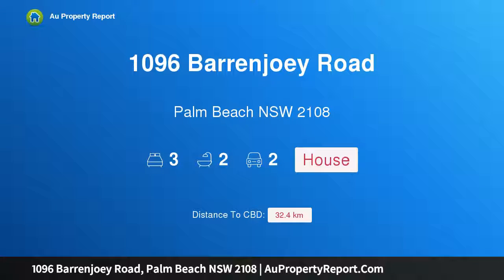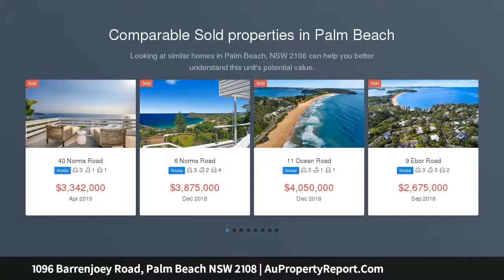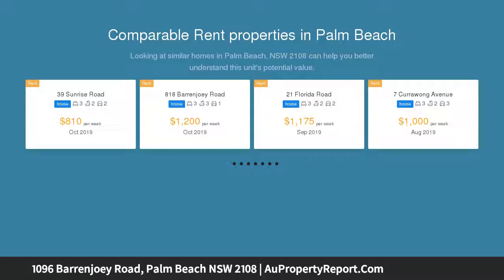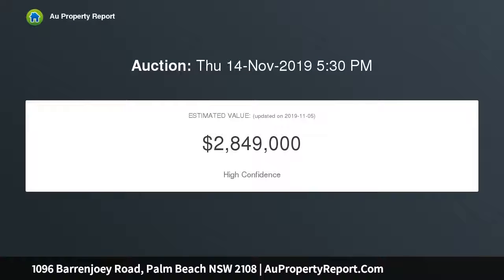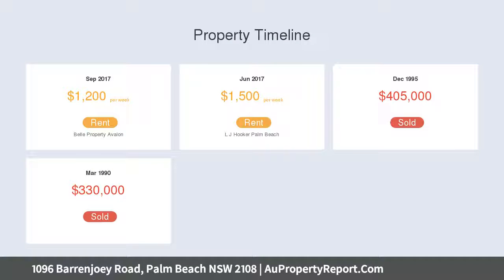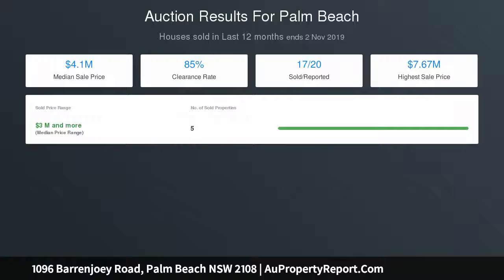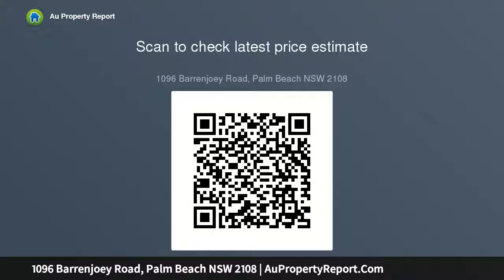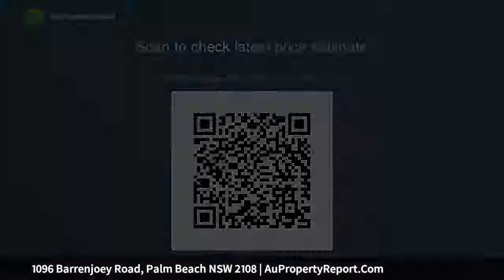1096 Barrenjoey Road, Palm Beach NSW 2108 | AuPropertyReport.Com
1096 Barrenjoey Road, Palm Beach NSW 2108
Property Type: house
Bedrooms: 3
Bathrooms: 3
Car Space: 2
Outstanding Value in Palm Beach